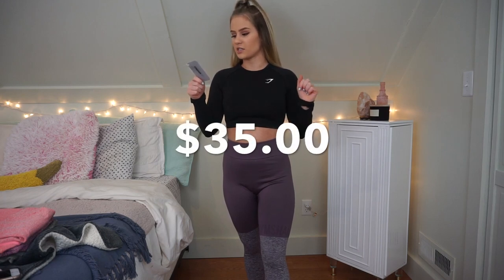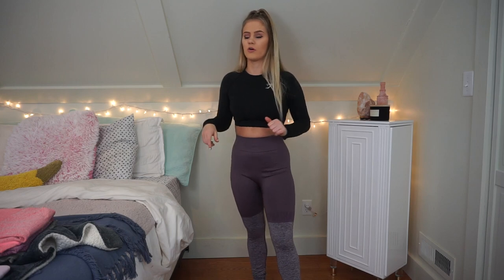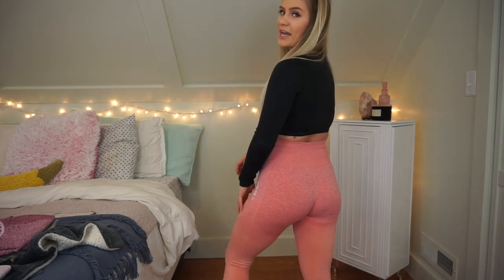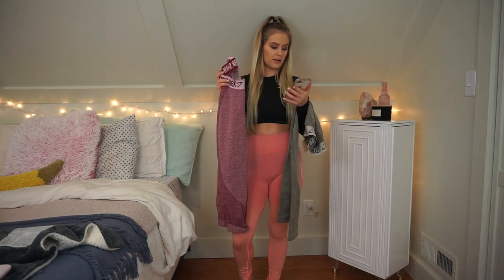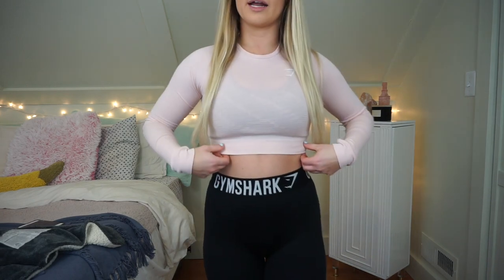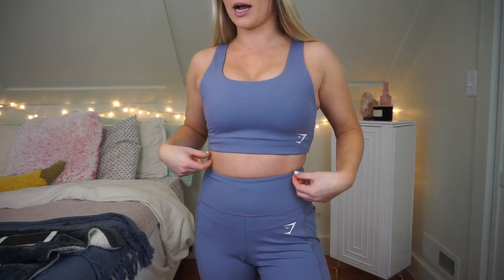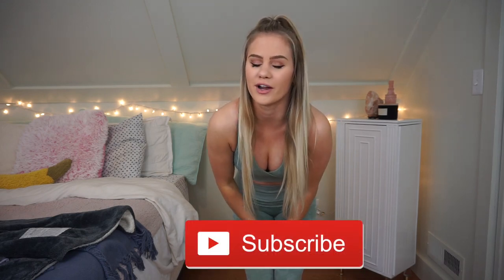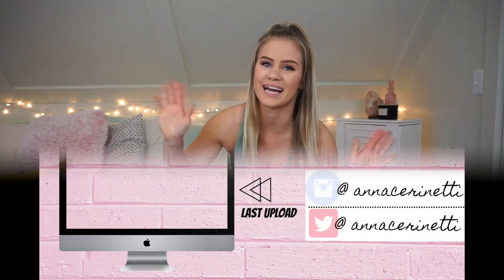IS GYMSHARK WORTH THE HYPE? $600 NON-SPONSORED HAUL/REVIEW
Hope you all enjoyed this gym shark haul, it was a lot of fun to make! Let me know if this was helpful in the comments below and leave some video ideas you would like to see for the upcoming year :)

Instagram ⇢ @annacerinetti
Twitter ⇢ @annacerinetti
FTC

MUSIC DETAILS